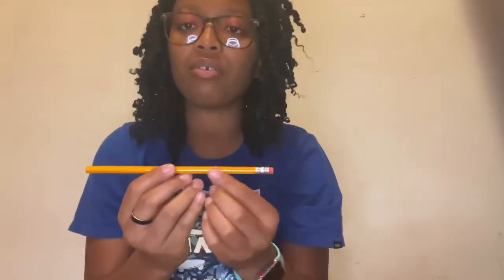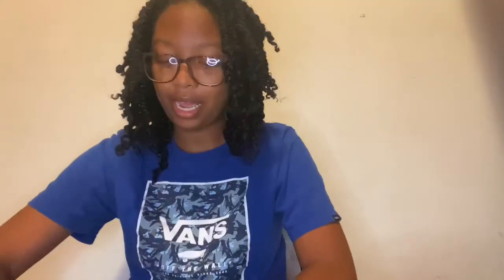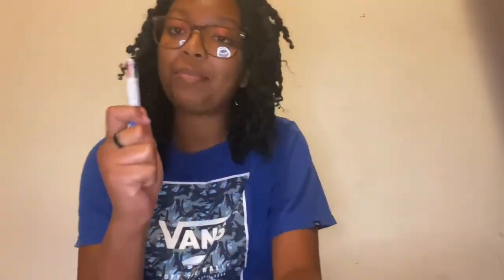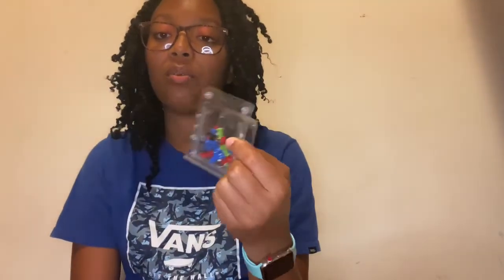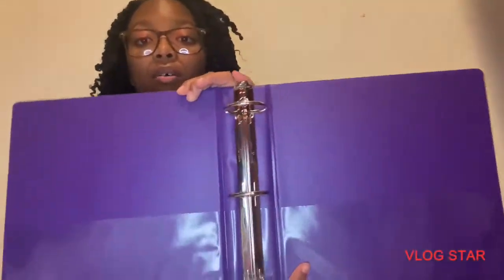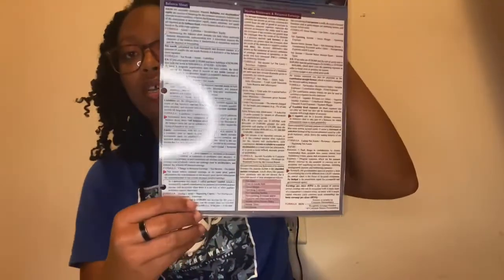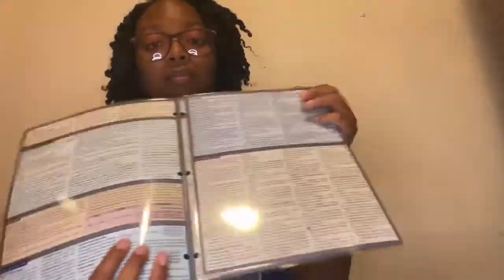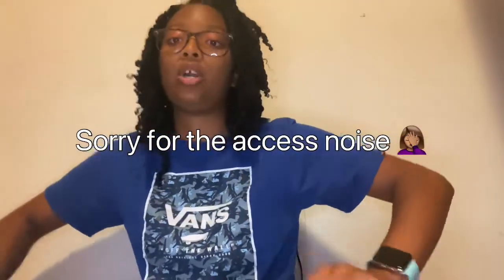Supplies needed for school! (College Edition, advice)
Comment more video ideas you want to see